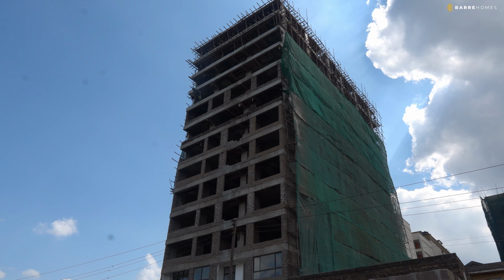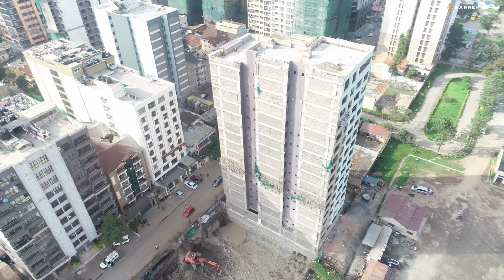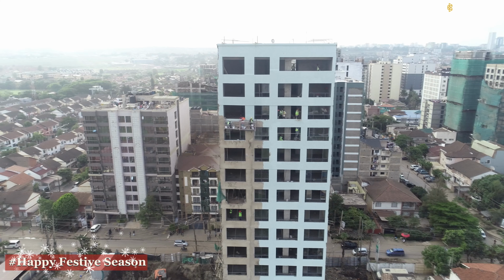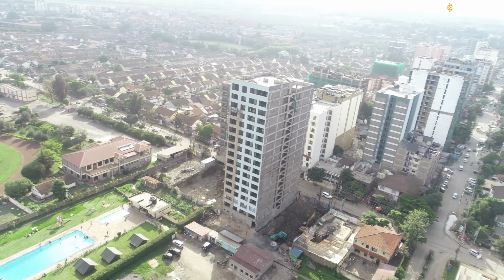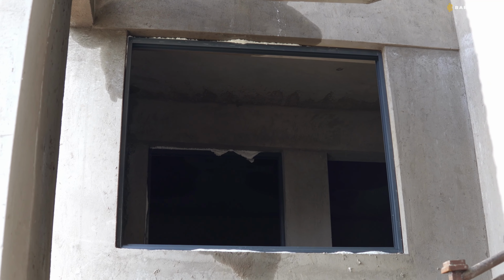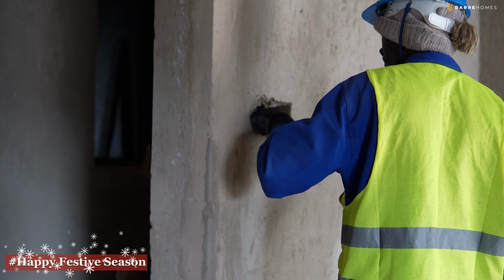Meraki Progress Report End of Year 2023